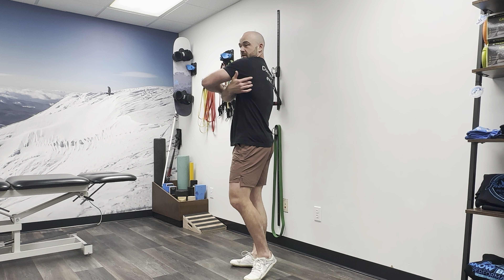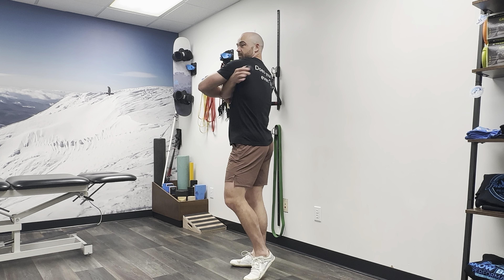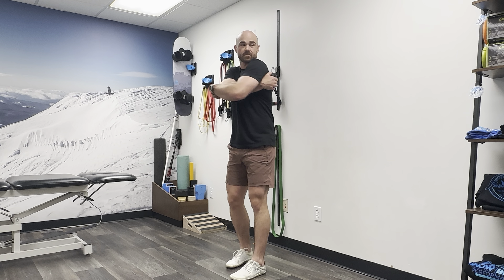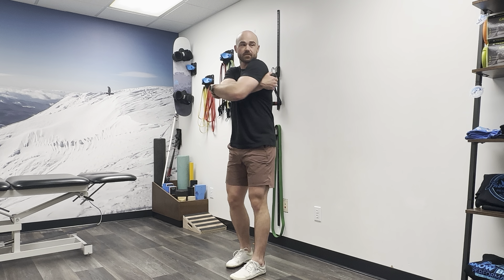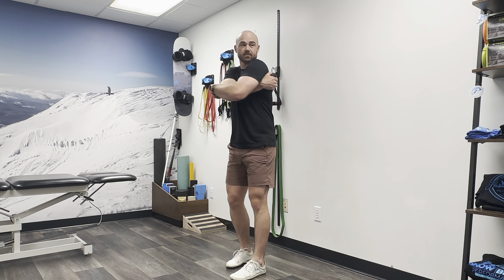LAX Ball Mobilization for Posterior Shoulder